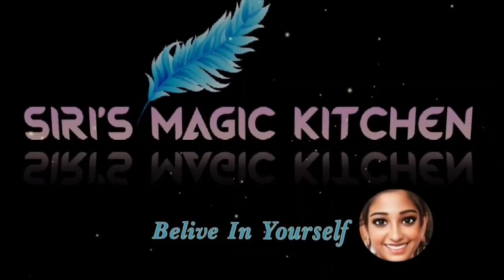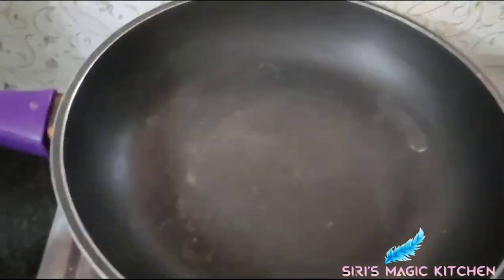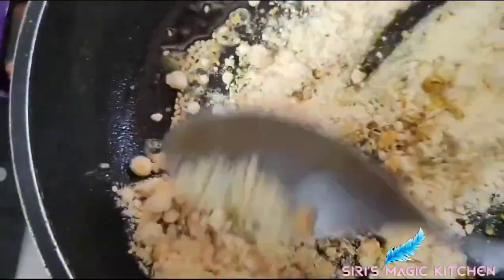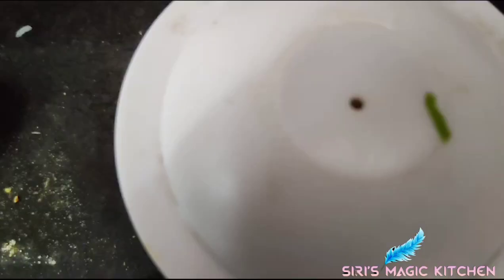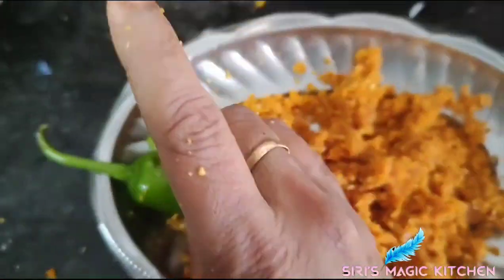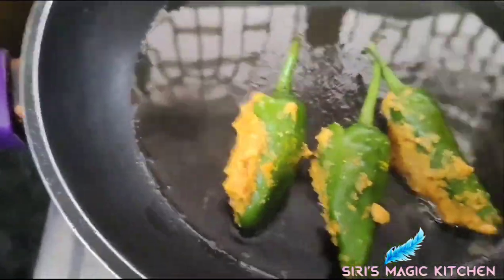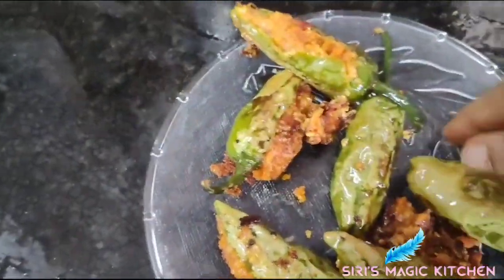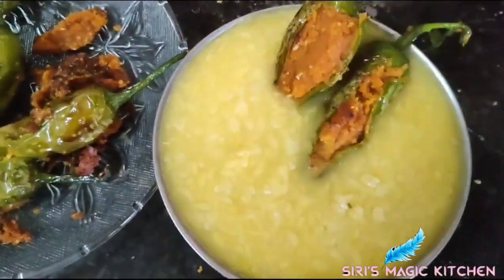Bharwan mirchi stuffed chilli stuffed chilli curry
Bharwan mirchi stuffed chilli / stuffed chillies Heat 1 teaspoon of the oil over medium high heat in a large frying pan. Pour in the flour for in the pan so that it toastes evenly. The flour is ready when fragrant and lightly browned. fry sesame seeds, rosted dall etc grind. Add the turmeric, chilli powder,( cumin powder),salt and transfer to a mixing bowl.
Pour in the water and work with your hands into a thick paste. Slit your green chillies down the middle and remove most of the seeds with your thumb. Then stuff the chillies with the gram flour paste.
Heat the remaining oil in a frying pan over low heat. Add the chillies and fry until they are soft and begin to change colour. You should see a few blackened spots and blisters on the chillies. Serve immediately on their own.. you can have these with hot white rice adding ghee 😇😇👌🏻👌🏻mirchi fry recipe stuffed chilli curry chili recipe instant